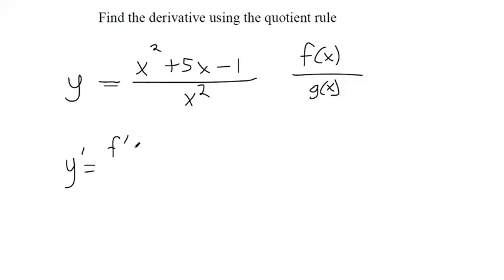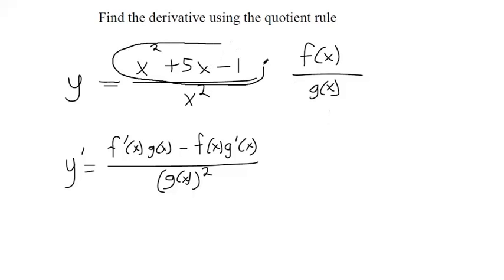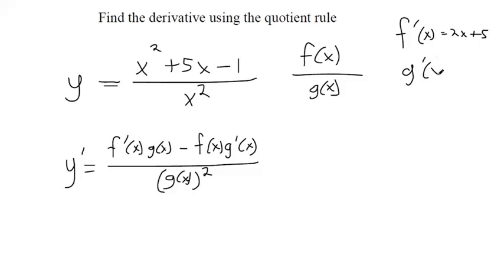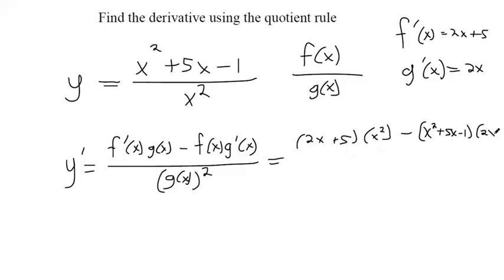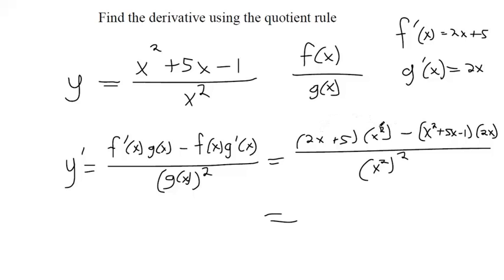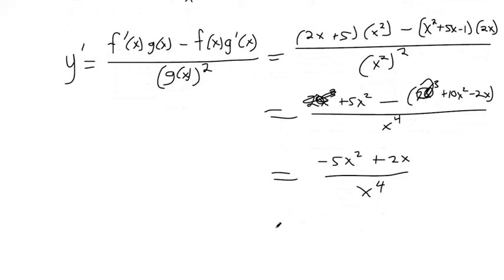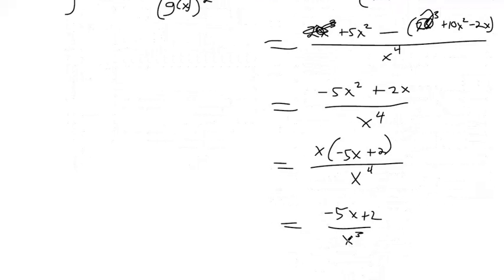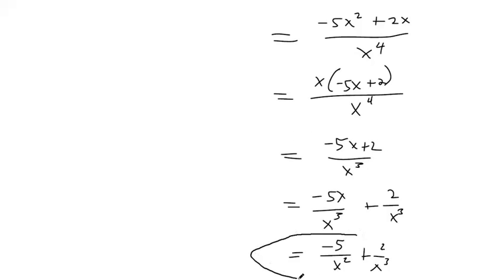Find the derivative using the quotient rule basic